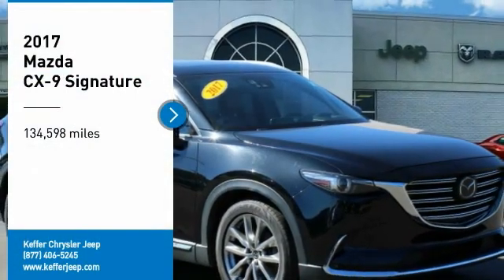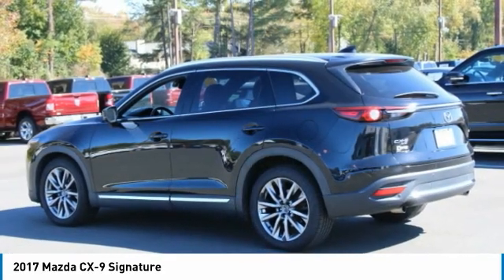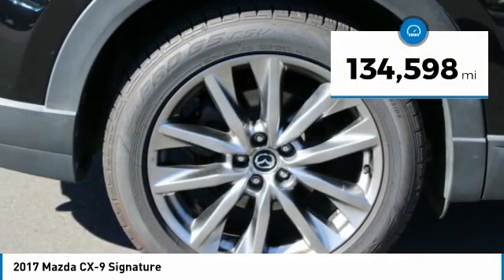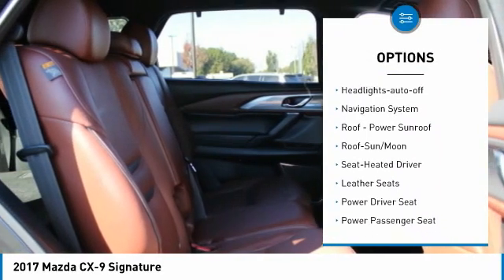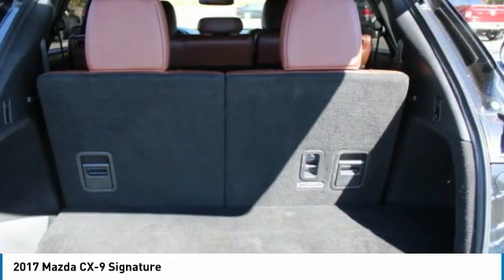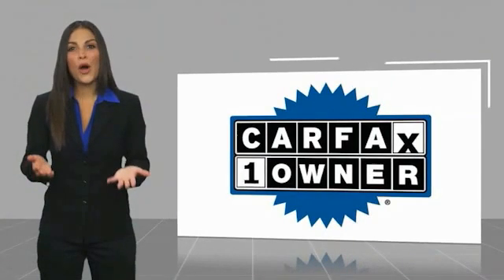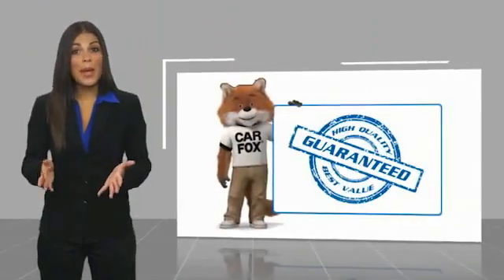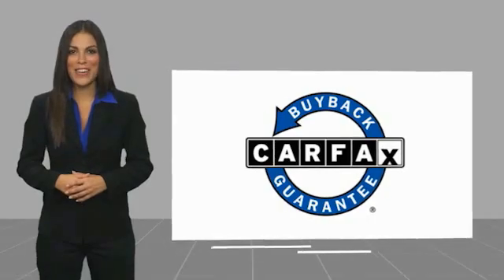2017 Mazda CX-9 Charlotte NC 15477H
2017 Mazda CX-9 Signature

AWD. 2017 Mazda CX-9 Signature Jet Black Mica 2.5L 4-Cylinder 6-Speed Automatic AWD 20/26 City/Highway MPG